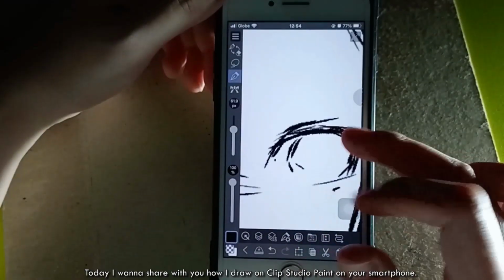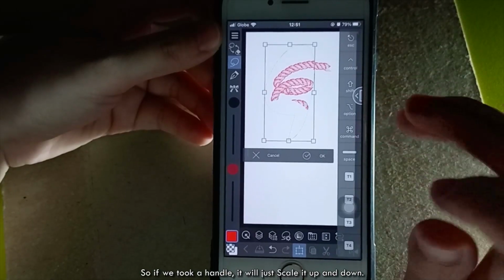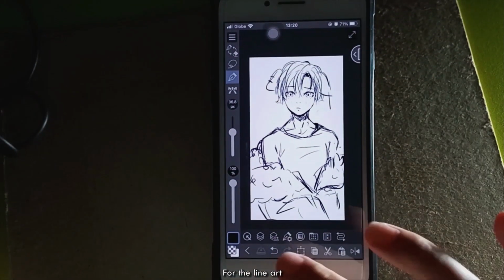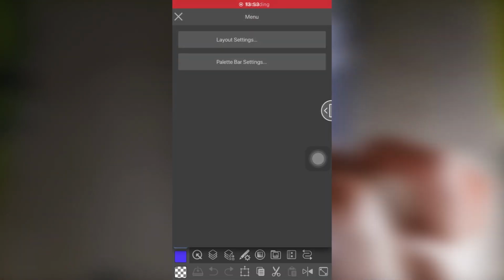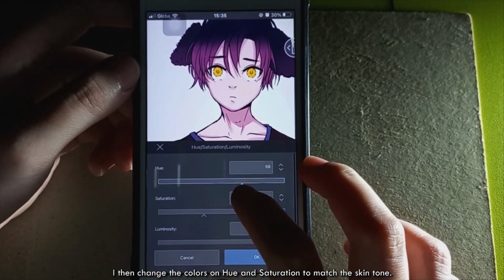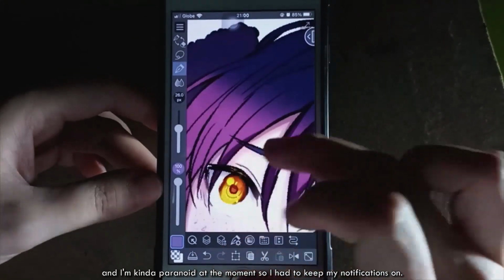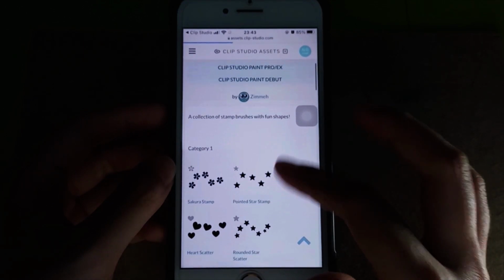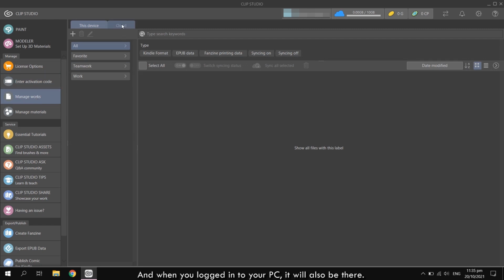Drawing on iPhone | no stylus | Clip Studio Paint Pro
Me: "I don't have a stylus"
My dry skin: "Allow me to introduce myself"

Hello~! I wanna share how I draw in CSP on my iPhone~

I apologize for the light reflections on the screen.
My screen protector is a thicc tempered glass.
0:00 - Intro
0:33 - Plans/Subscription
0:44 - 3 months free!
0:56 - Tutorials / Materials / Files / Support
1:56 - Opening Works | New Canvas
2:39 - Workspace | UI setup
3:03 - Edit Bar
3:26 - Palette Bar
3:54 - Command Bar
4:29 - Edge Keyboard
4:58 - Pen Pressure
5:37 - DRAWING - Sketching
9:16 - DRAWING - Line art
11:53 - DRAWING - Flat Colors
16:48 - DRAWING - Shading - Skin
19:41 - DRAWING - Shading - Eyes
21:47 - DRAWING - Shading - Hair
23:56 - DRAWING - Shading - Clothes
26:09 - Exporting Timelapse
26:43 - DRAWING - Rendering
26:59 - Importing Materials
28:11 - Continue Rendering
30:35 - Exporting Drawing
31:01 - Quick Share
31:26 - Cloud Synching
32:07 - Timelapse